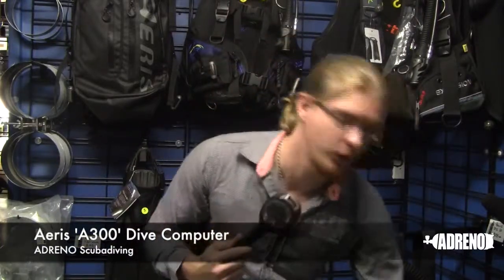Aeris 'A300 ai' Dive Computer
Aeris Australia Rep and scuba diving expert, Bjorn, gives us the run down on the Aeris 'A300 ai' Scuba Diving Computer.

Grab yours online now or check out Australia's largest range of scuba diving gear with a best price guarantee